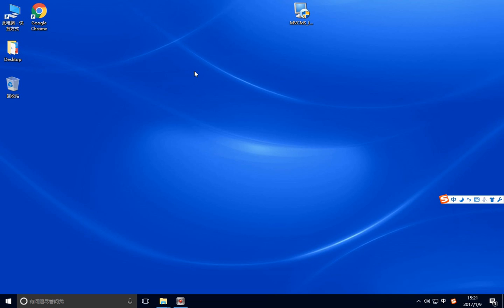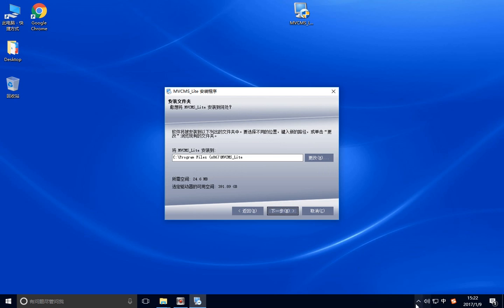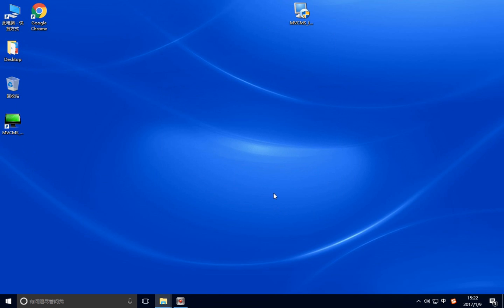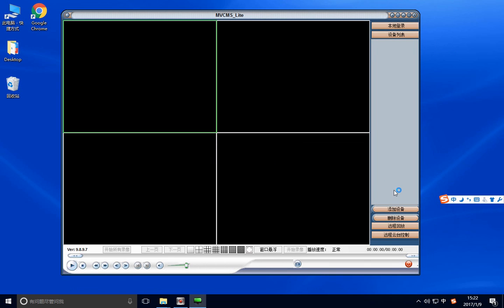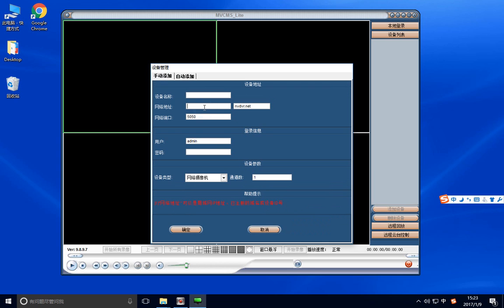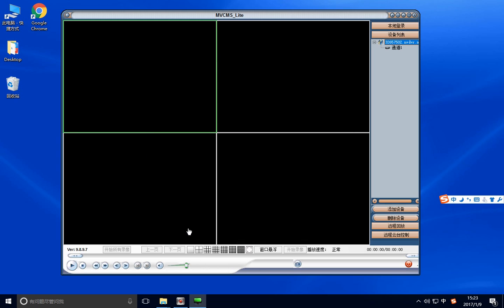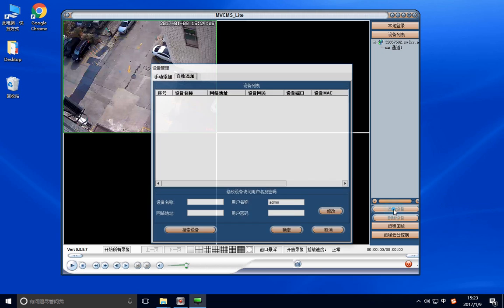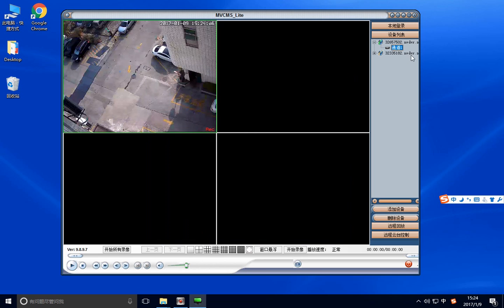How to Add Camera ID# & View Camera on Windows PC Version Software 201601091521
How to Add Camera ID Number on Windows PC Version Software